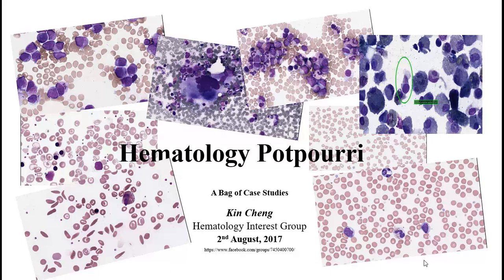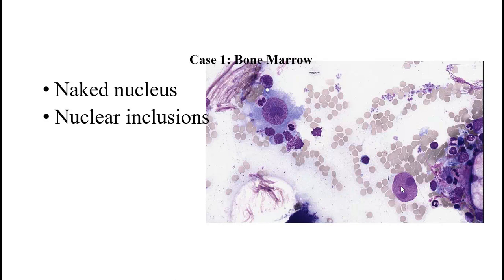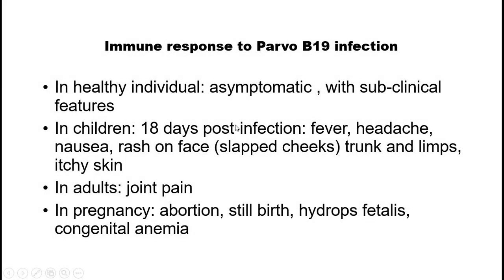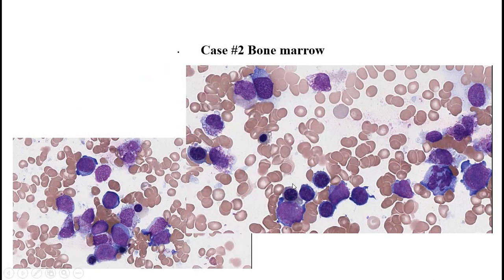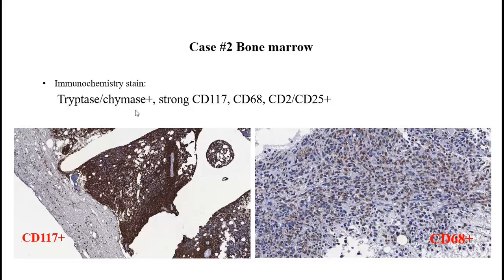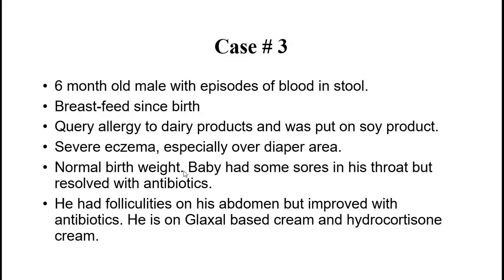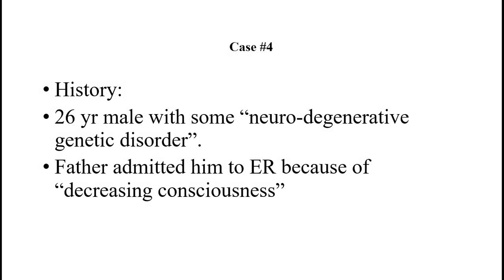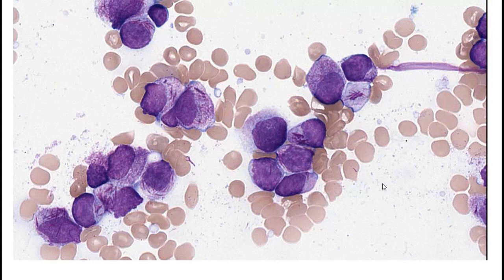Hematology Potpourri - Hematology Case Studies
Webinar: Hematology Potpourri - Case Studies in Hematology
Hosted by the Hematology Interest Group on August 2, 2017.

Speaker: Kin Cheng